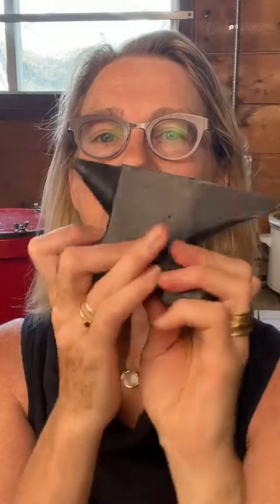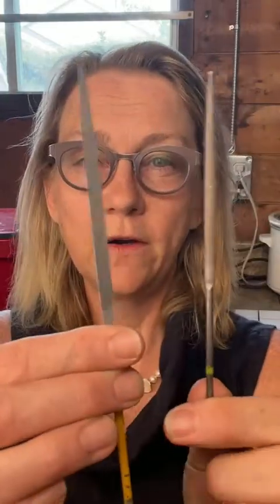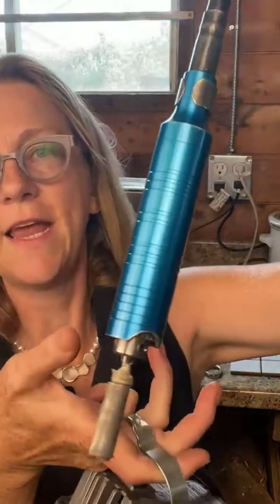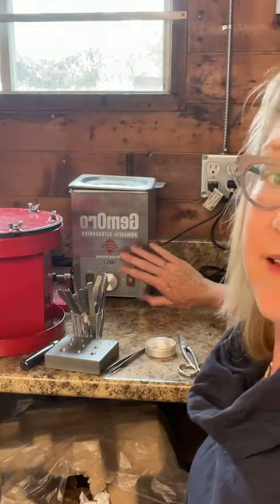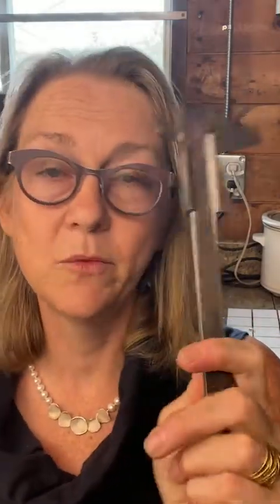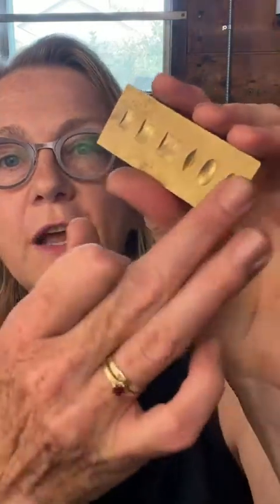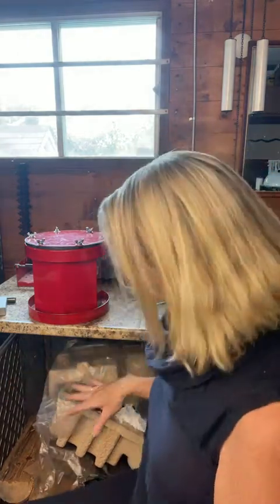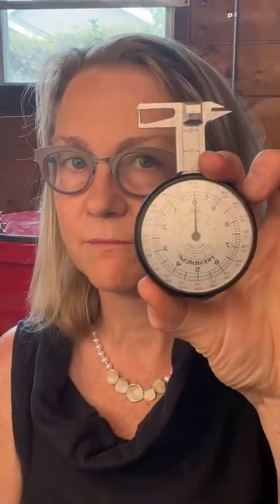The Unseen Tools and Processes behind Jewellery Making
Welcome to my jewellery-making studio, where I introduce you to some of the tools you hardly ever get to see, and talk about the processes for which they are used.

Some examples are
- the anvil my dad gave me when I was young. Anvils are used for forging. They come in all kinds of sizes
- various hammers such as those specifically for stone setting or forging, or mallets for other tasks
- some stones-setting tools
- files! A basic, but very important tool! ... and a file-comb to clean it.
- scoring tool made from a file that is no longer usable as a file
- sanding sticks and sanding mandrels and the flex-shaft tool to use those
- jeweller's saws and ring clamps
- felt buffs for polishing
- my ultrasonic cleaner and rotary tumbler
- ring stamps for quality-marking (i.e. 925 for sterling or 18k for yellow)
- bezel blocks
- all kinds of tweezers
- my 3rd arm!

 ... and a trick to get a somewhat stuck ring off!

0:00 Unsung Heroes of the Studio
0:62 Anvils and Hammers
2:41 Homemade Stone Setting Tools
3:46 Files and Repurposing Old Tools
5:12 Sanding Sticks and Flex Shaft
6:23 Saws, Ring Clamps, and Polishing
8:05 Maker's Marks and Calipers
9:38 Bezel Blocks and Brass Blocks
10:42 Soldering Tools and Tweezers
13:34 Pickle Bath and Cleaning
15:08 Tumbler Machine and Final Thoughts

Originally streamed on May 21st, 2021